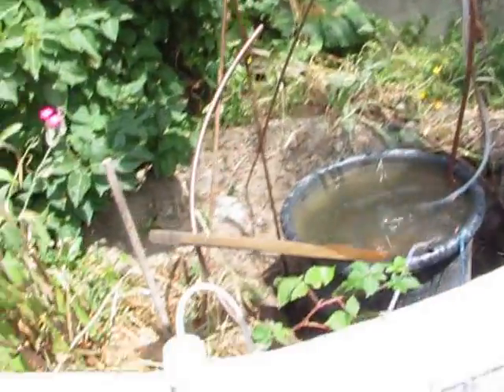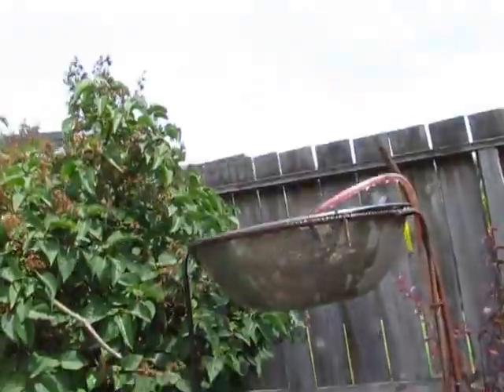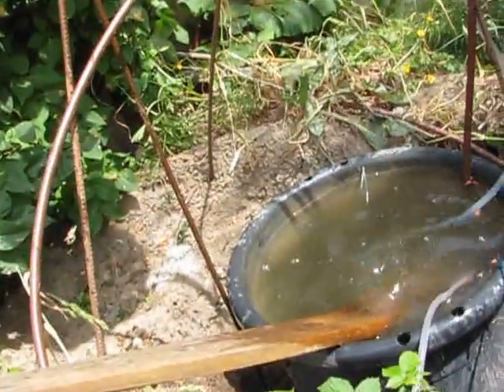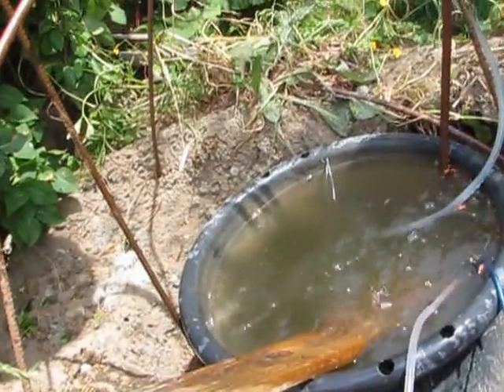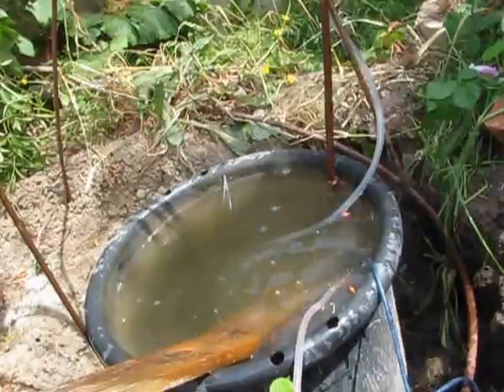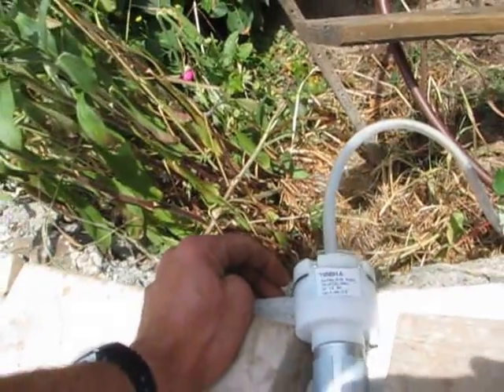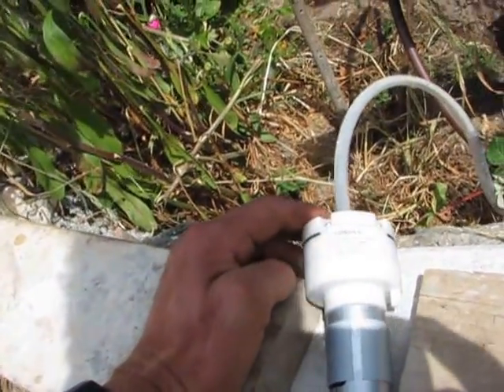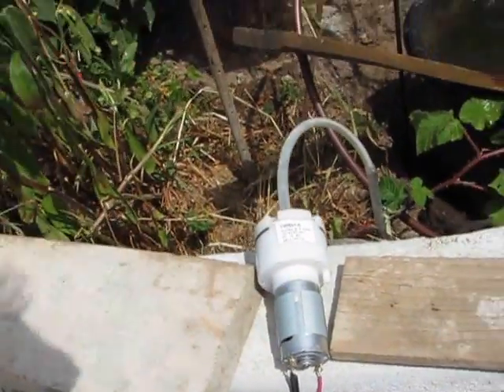Short video about solar powered fountain/birdbath project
Demonstrating a powerful solar panel driven air pump. It does "airlift" to pump water up into a container.  It will eventually be a birdbath and fountain.